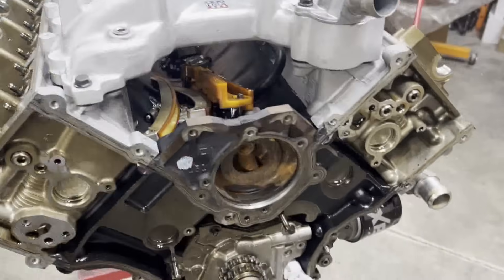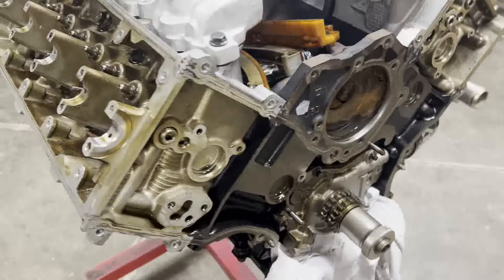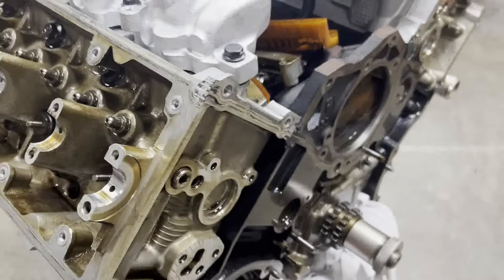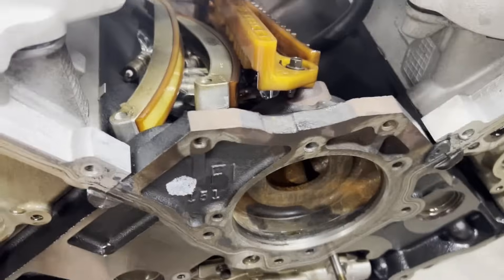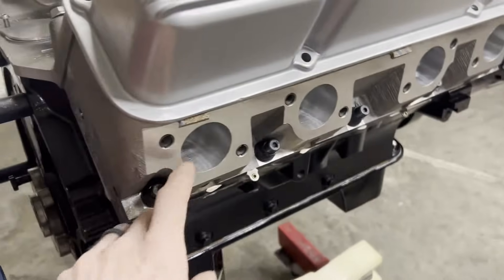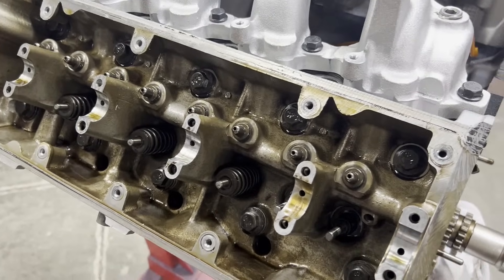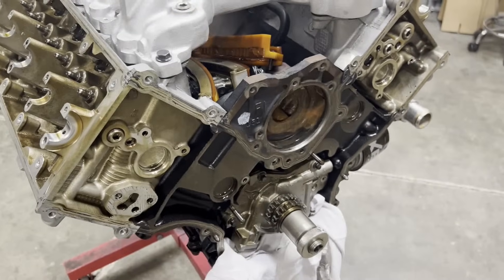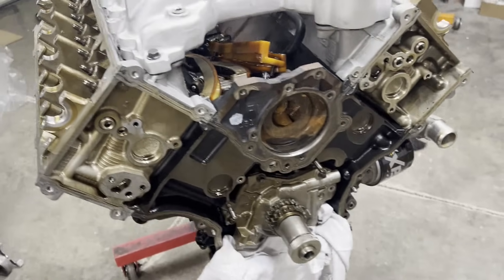Lykins Motorsports Update On Our 4.6L 2V Dyno Mule...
Front end is off, getting some measurements needed for some cam calculations...